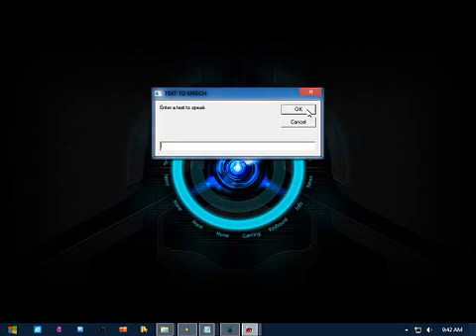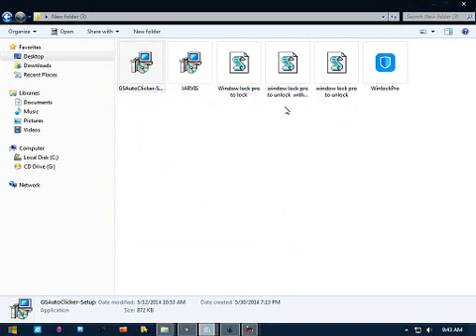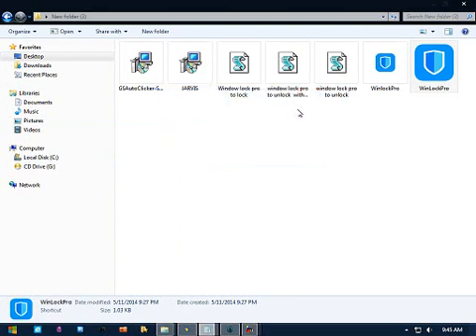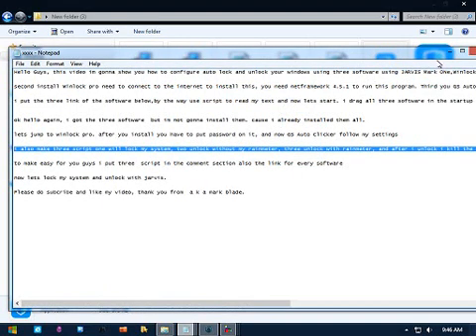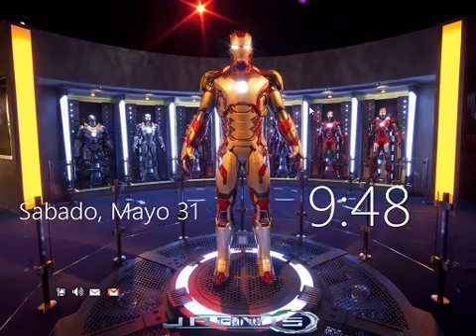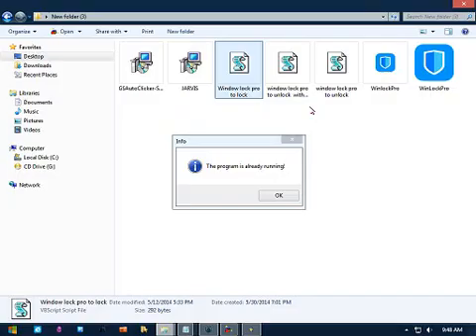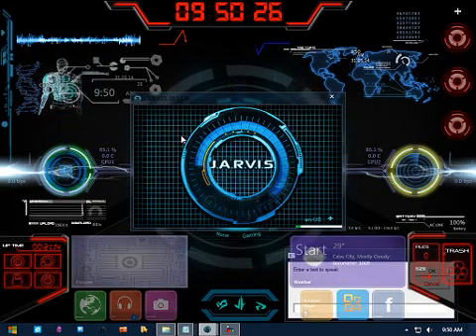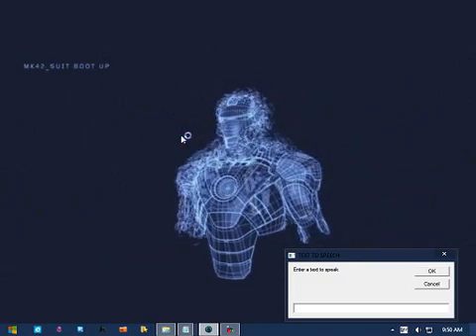How to lock and unlock tutorial video and how to config the software